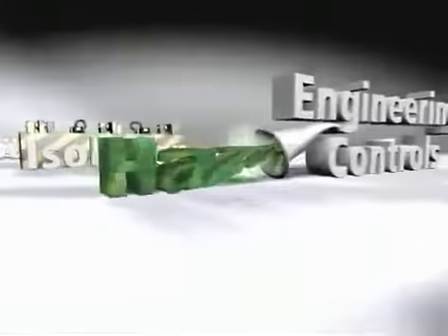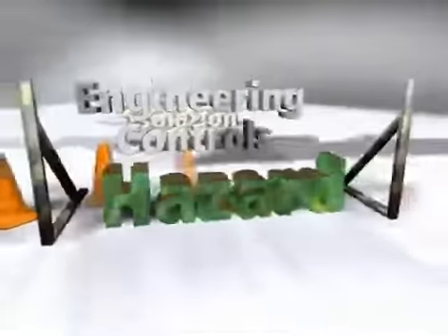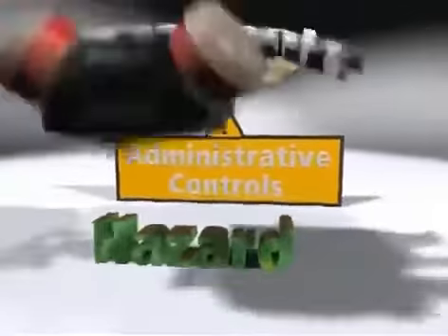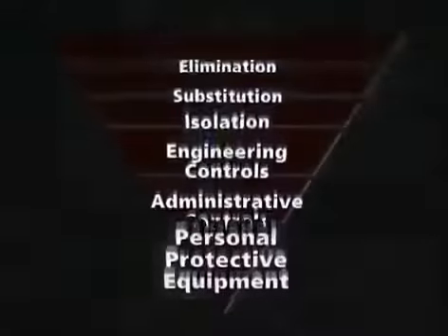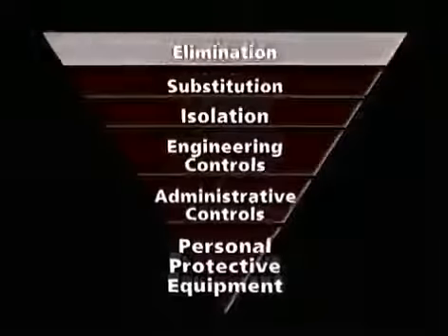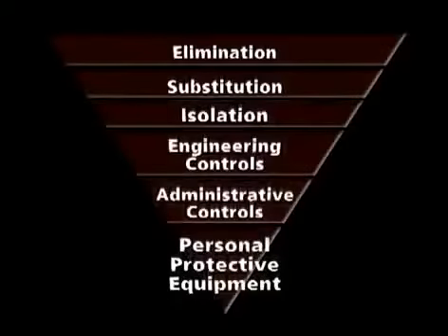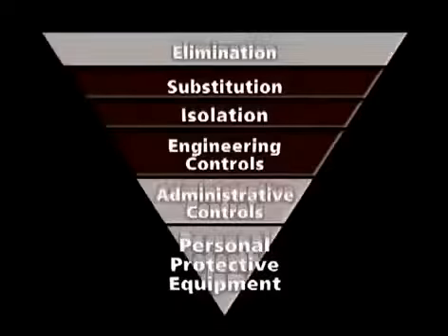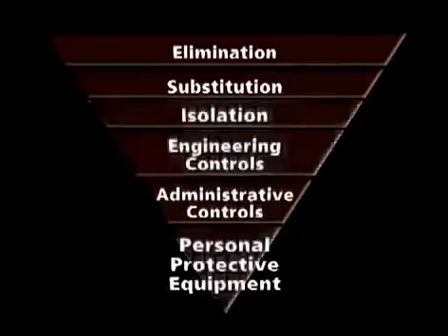تقيم المخاطر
السلامة والصحة المهنية